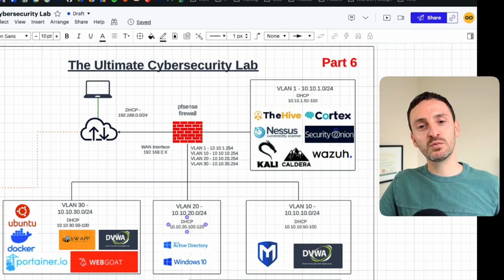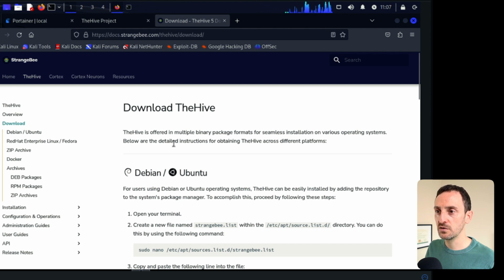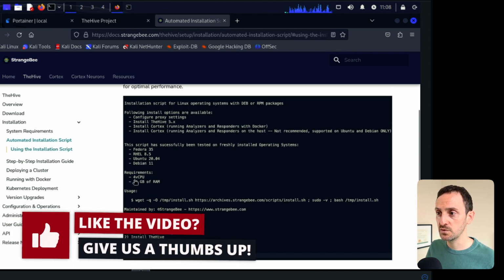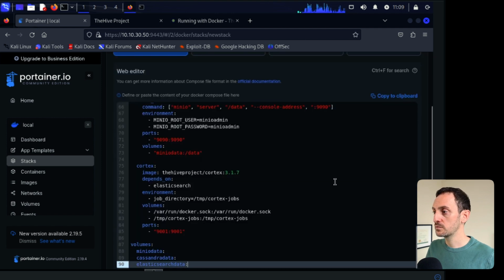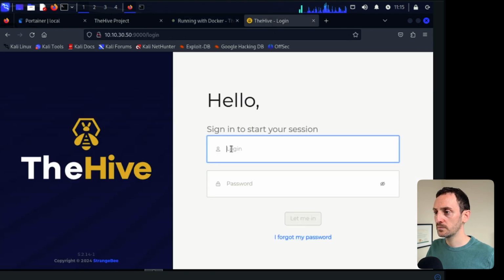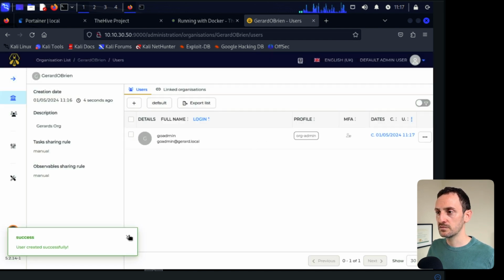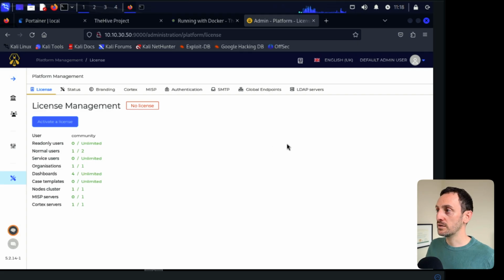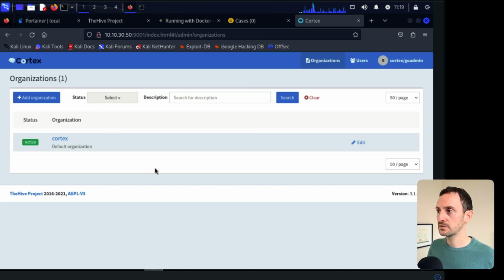Building the Ultimate Cybersecurity Lab - Episode 6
Part 6 of my Ultimate Cybersecurity Lab Project!  If you want to get hands on across networking, firewalls, cybersecurity, docker and containers then this is the perfect project for you!  In this episode we build The Hive and Cortex, in future episodes we will ingest alerts from Wazuh to The Hive!

SERVER USED IN LAB:
Lenovo ThinkSystem SE350
Intel(R) Xeon(R) D-2183IT CPU @ 2.20GHz
256GB RAM
2 x NVMe mirrored drives - proxmox installed here
4 x 2TB Disks

RECOMMENDED SPECS
Id recommend at least 64GB RAM, 32GB would work but you might need to power on and off resources when not used.
1TB storage, 2TB would be beneficial for logs
** you can buy a used server on ebay **

TIMECODES:
0:00 - intro
1:08 - the hive & cortex overview
2:37 - the hive & cortex build
7:24 - outro